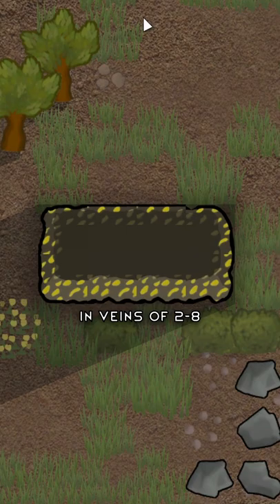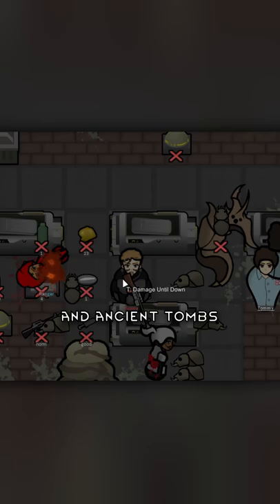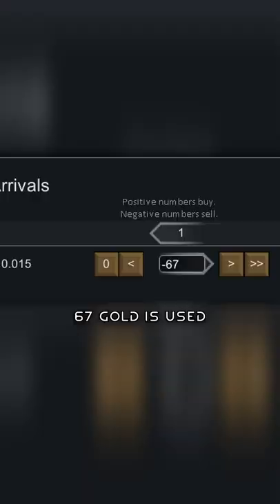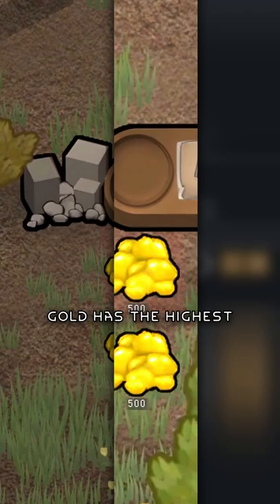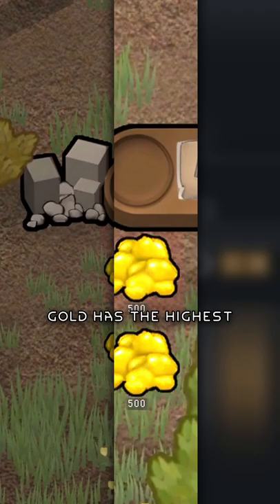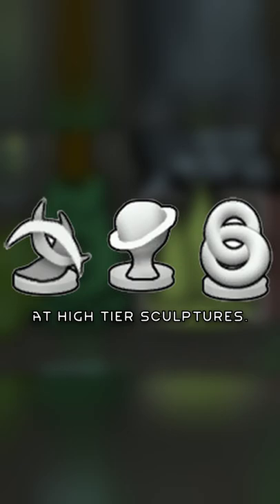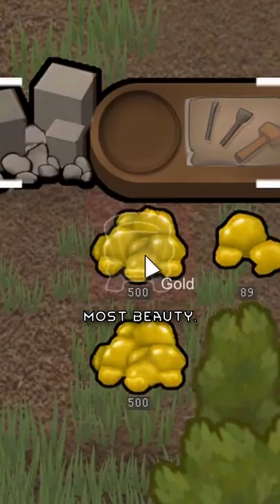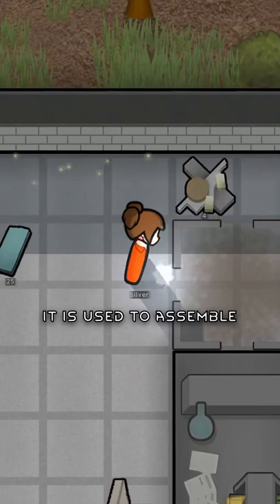Rimworld Gold FACTS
Facts about Gold in Rimworld